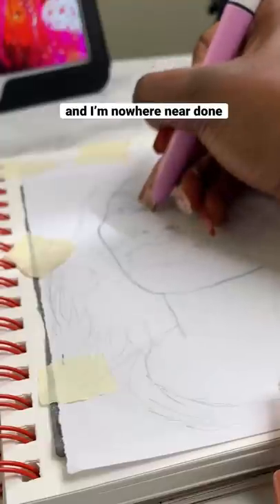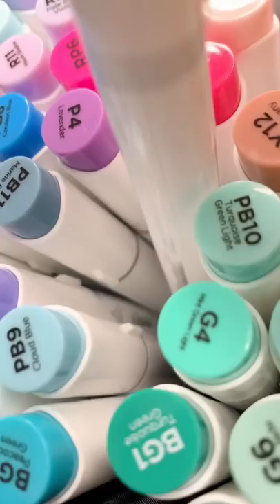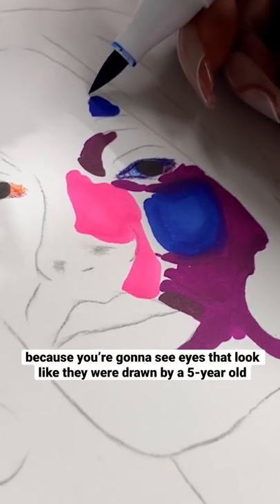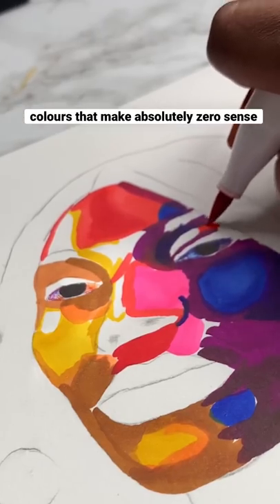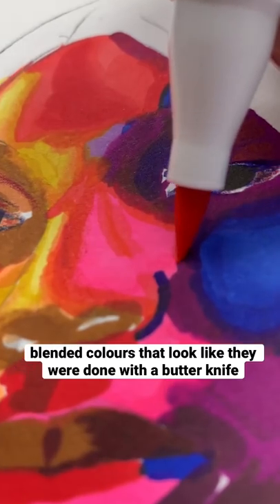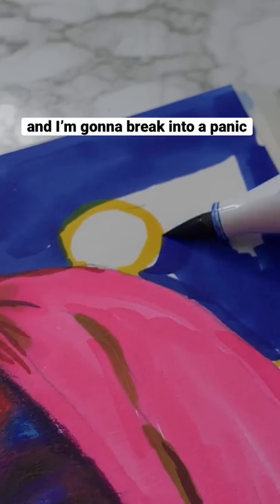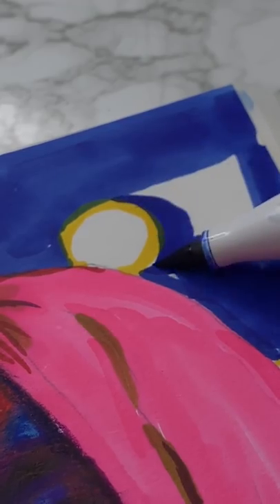This is why you should NEVER judge an artist’s unfinished work 😩😰 (Sound by superraedizzle)